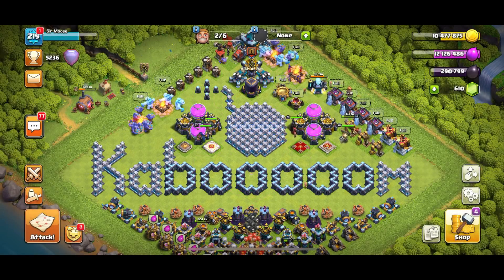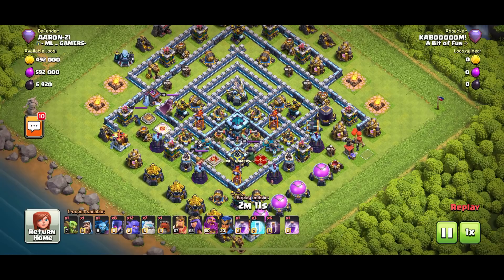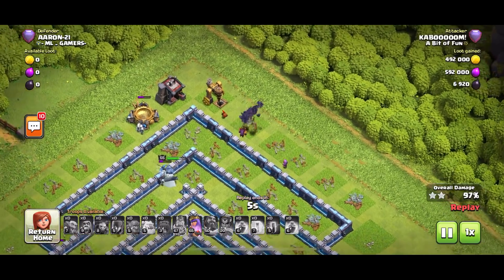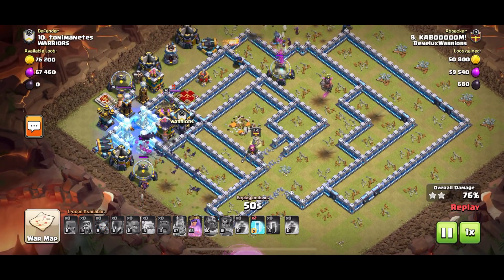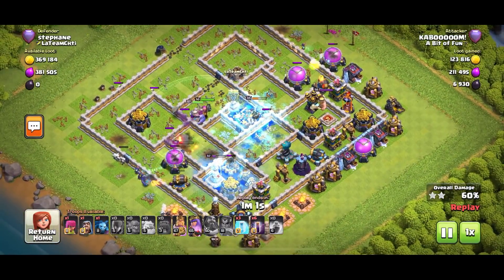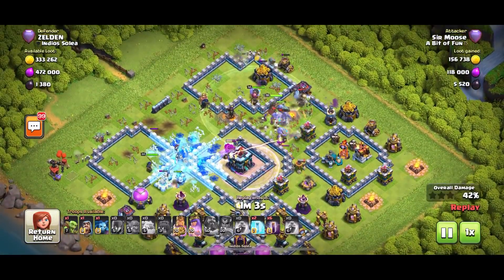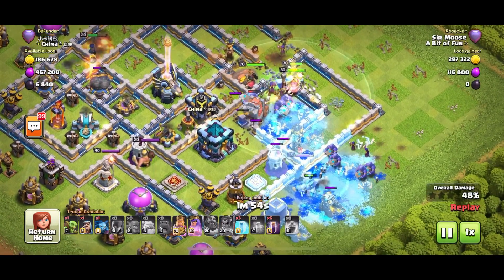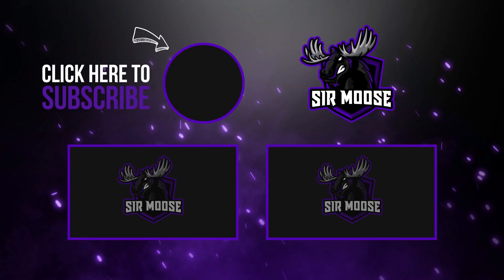ICE-WI-BO = 3 STAR SPAM!!! BEST Town Hall 13 (TH13) Attack Strategies - Clash of Clans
Possibly the EASIEST & BEST TH13 Attack Strategy - ICE-WI-BO! Destroy your opponents with this CRAZY Town Hall 13 Attack Strategy! Clash of Clans 3 Star Attack Strategy Guides with Sir Moose!

Main Army Composition:

7 x Ice Golems / 8 x Witches / 12 x Bowlers / 1 x Minion (Mike)

Spells: 6 x Bats / 3 x Freeze / 2 x Rage (1 x CC)

Clan Castle Troops: 2 x Yeti / 1 x Valk / 1 x Barb (Bob)